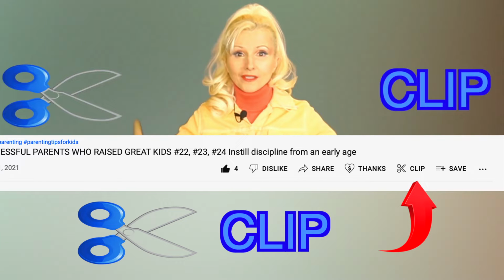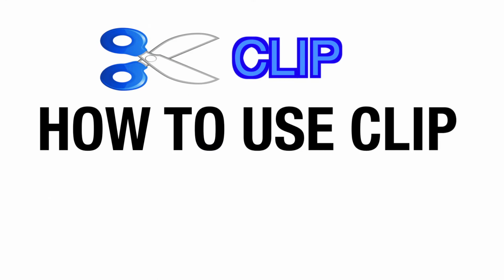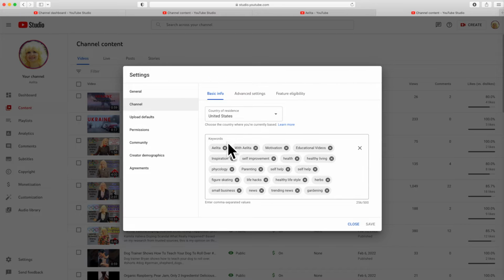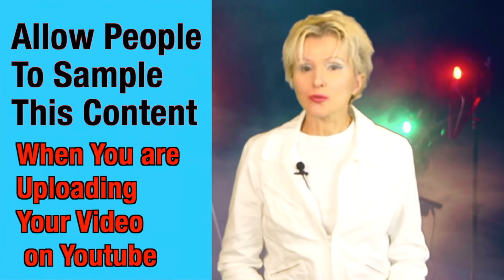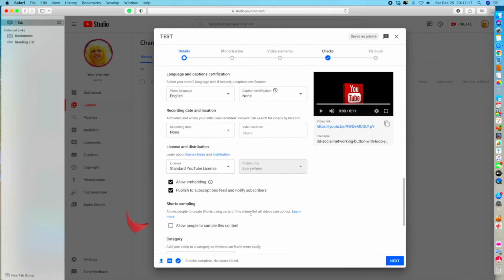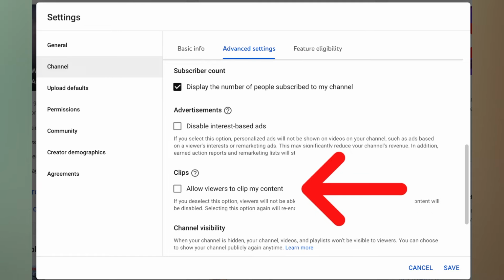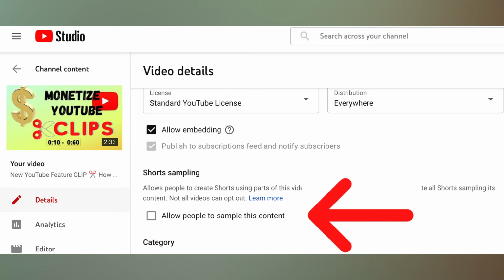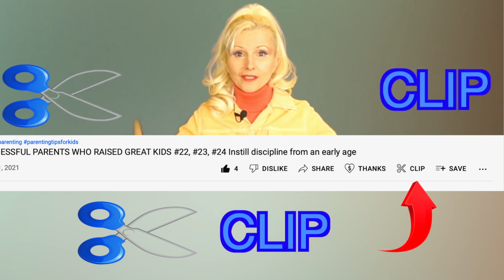NEW FEATURE YOUTUBE CLIP VS SAMPLING Simple Comparison | With Aelita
NEW YOUTUBE FEATURE CLIP VS SAMPLING  Simple Comparison for small business owners and entrepreneurs.